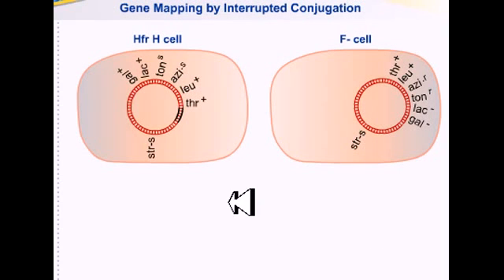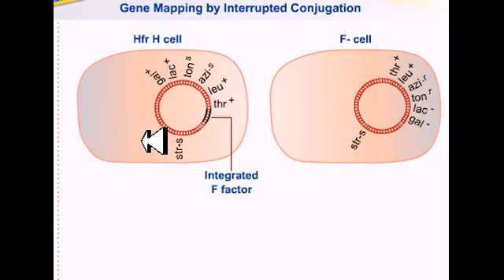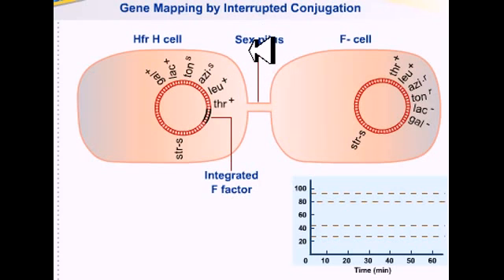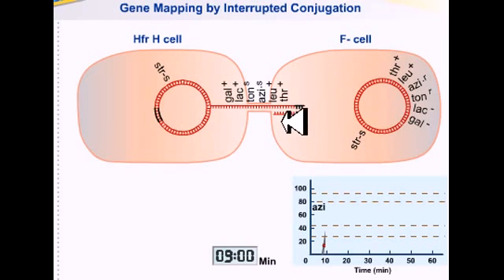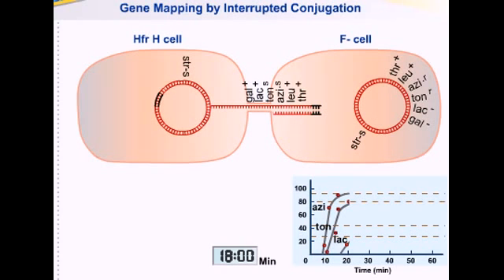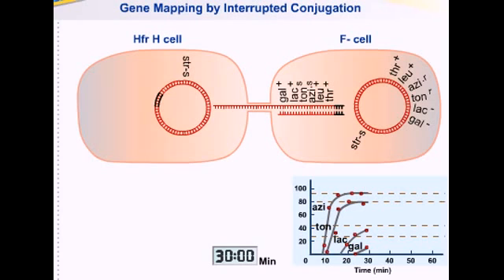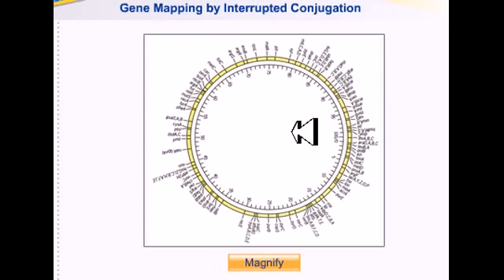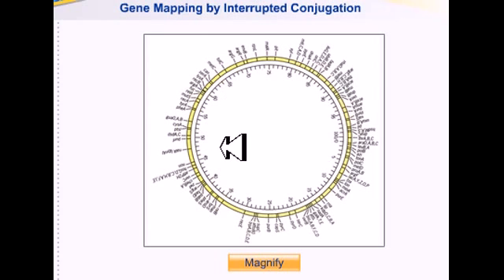Gene mapping in E.coli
Lecture on Gene mapping in E.coli.

Gene mapping, also called genome mapping, is the creation of a genetic map assigning DNA fragments to chromosomes.

When a genome is first investigated, this map is nonexistent. The map improves with the scientific progress and is perfect when the genomic DNA sequencing of the species has been completed. During this process, and for the investigation of differences in strain, the fragments are identified by small tags. These may be genetic markers (PCR products) or the unique sequence-dependent pattern of DNA-cutting enzymes. The ordering is derived from genetic observations (recombinant frequency) for these markers or in the second case from a computational integration of the fingerprinting data. The term "mapping" is used in two different but related contexts.

Two different ways of mapping are distinguished. Genetic mapping uses classical genetic techniques (e.g. pedigree analysis or breeding experiments) to determine sequence features within a genome. Using modern molecular biology techniques for the same purpose is usually referred to as physical mapping. Source of the article published in description is Wikipedia. I am sharing their material. © by original content developers of Wikipedia.